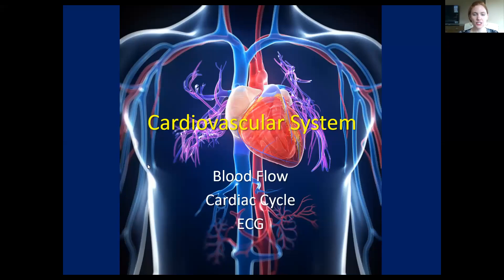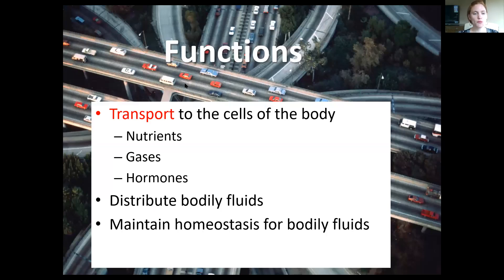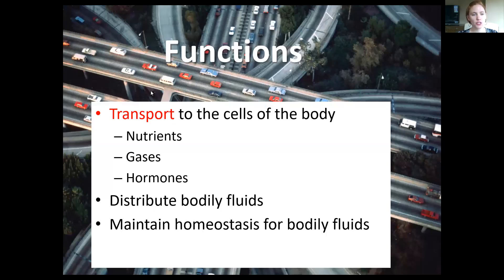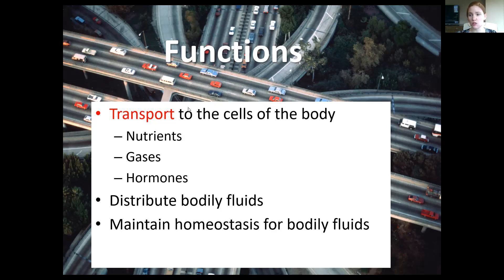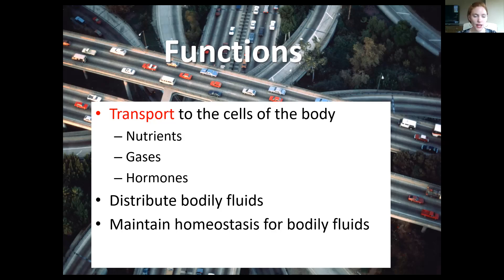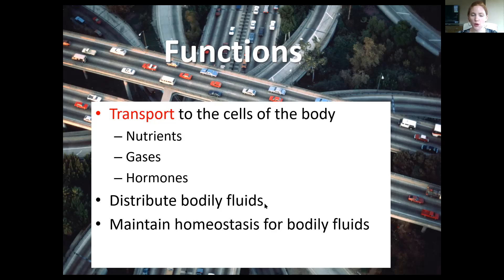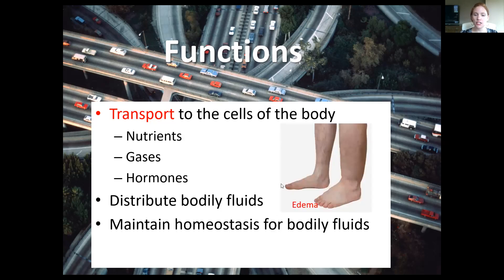Phys1 Blood Flow Dynamics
First Cardio Lecture video